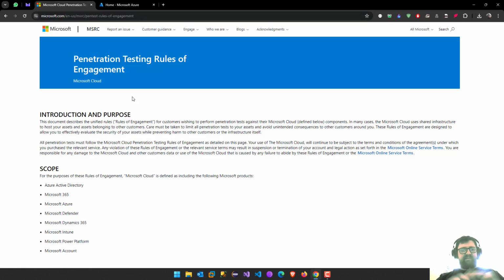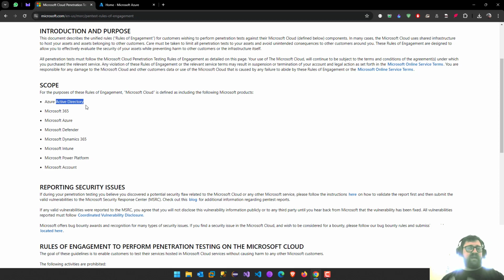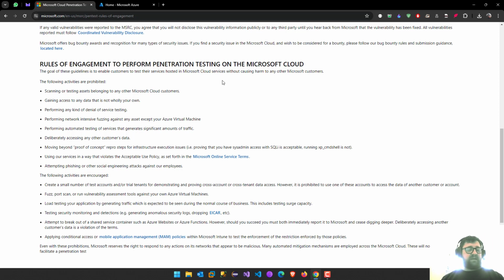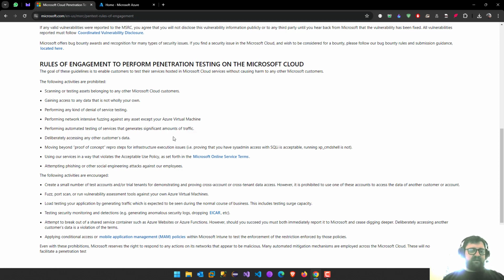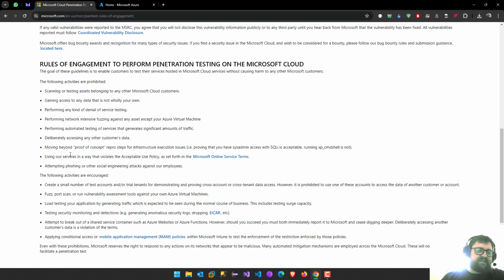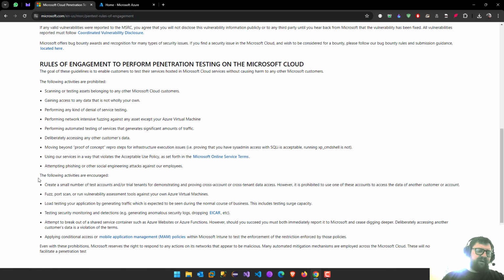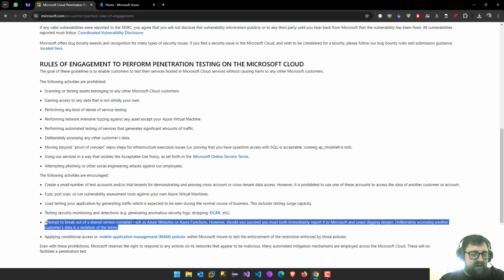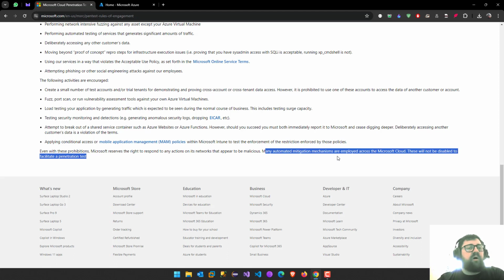Introduction & Rules of Engagement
This is the first video of a series of videos that we are going to make about performing penetration testing on azure services. In this video I'm going to talk about rules of engagement of azure.